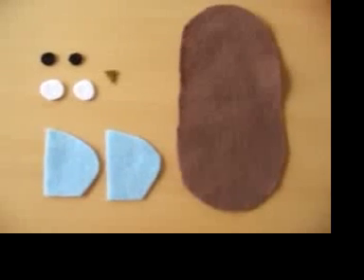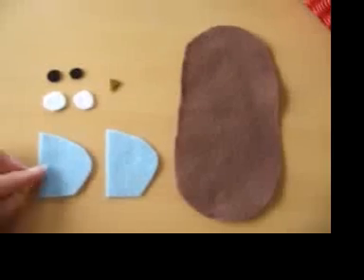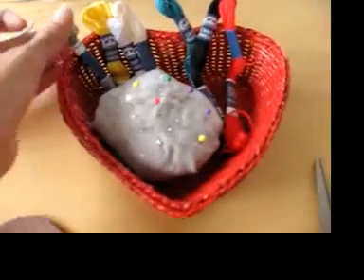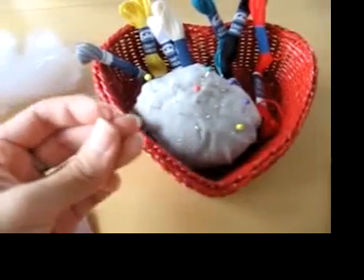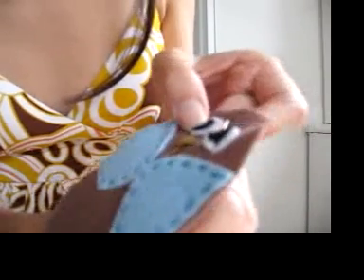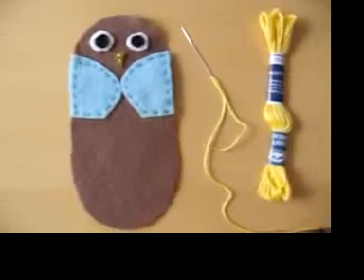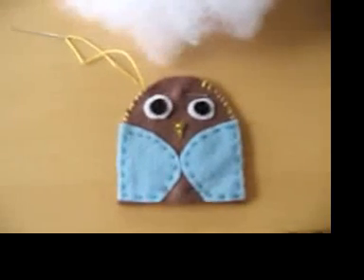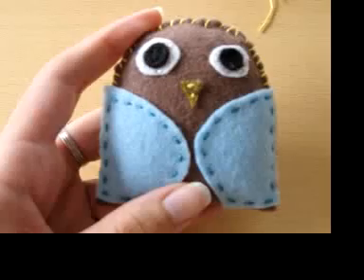owl tutorial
how to make an owl softie